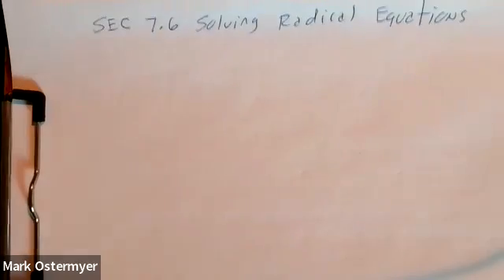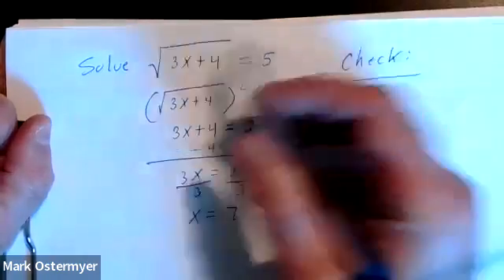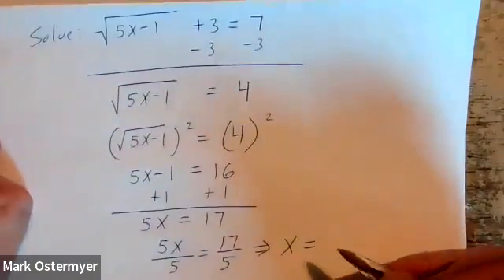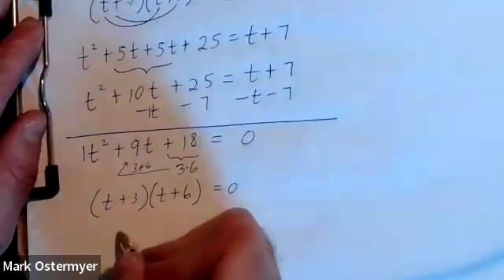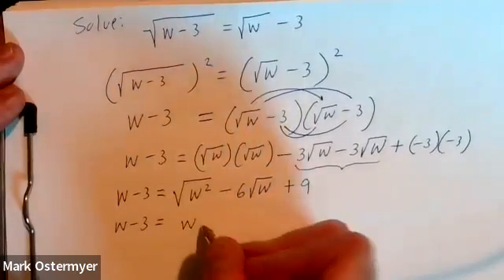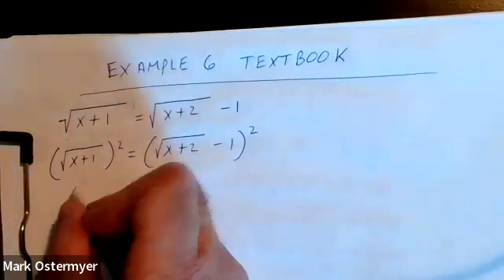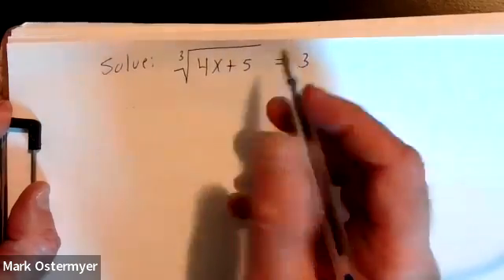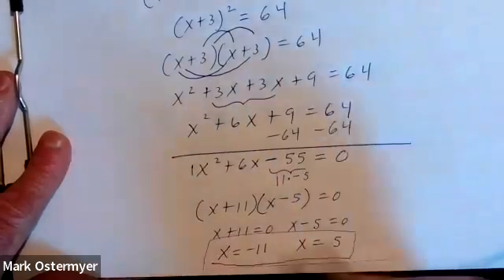GMT20221121 210404 Recording 640x360